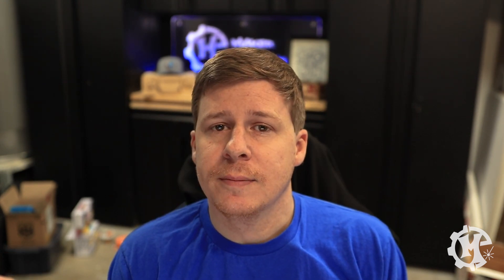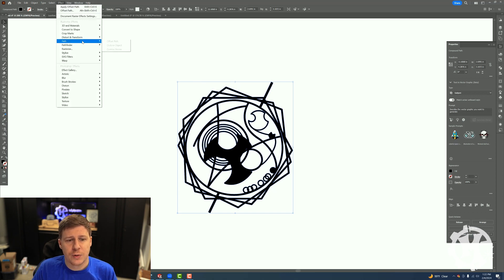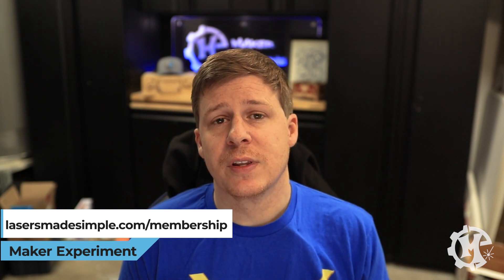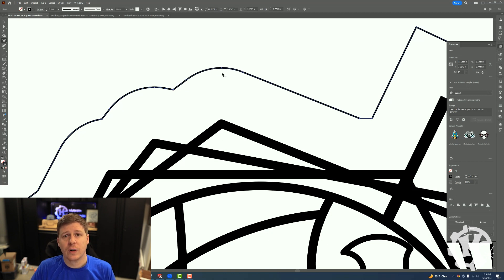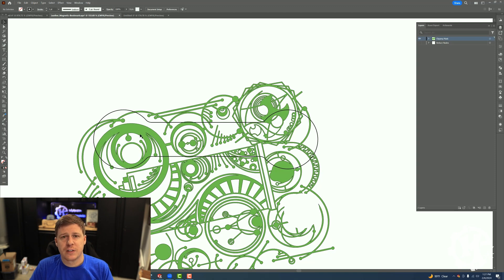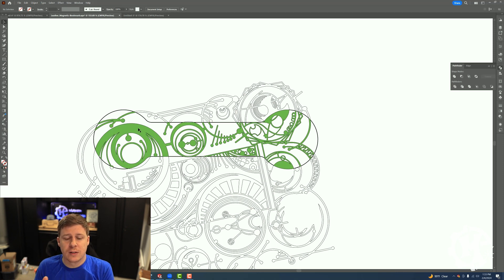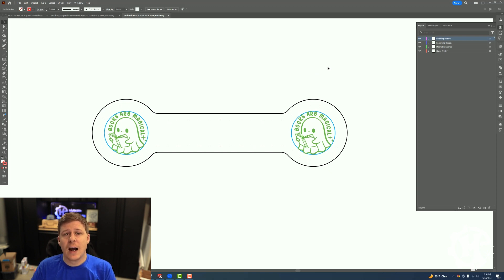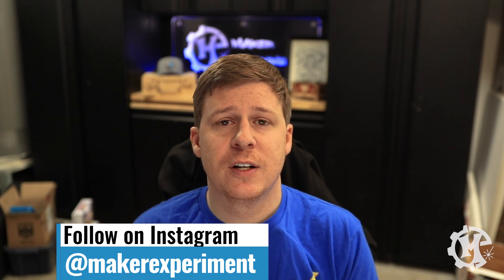Unlock Your Creativity With Adobe Illustrator: 5 Essential Tips 2024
Adobe Illustrator is a great tool for designing laser engraving and cutting files. Illustrator can be daunting at first, but here are 5 essential tips that will help you create better designs more quickly.

Chapters

0:00 Introduction
0:46 Joining Shapes Together
1:50 Creating Outlines
3:19 Lasers Made Simple Community
4:17 Eliminating Unnecessary Nodes
6:42 Clipping Mask and Cropping Designs
10:04 Organizing Your Files
11:20 Outro

⏰ Video Duration: 0:00 / 12:21